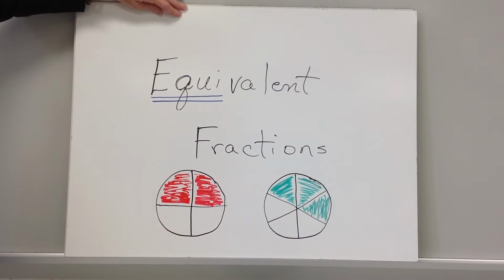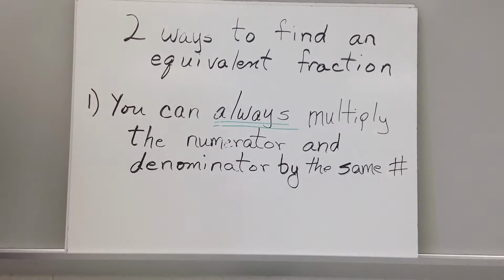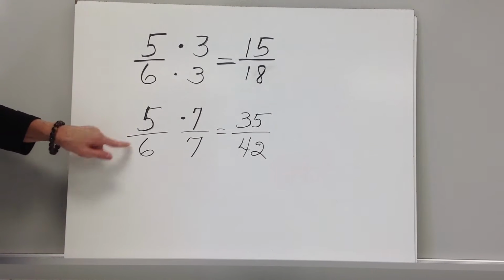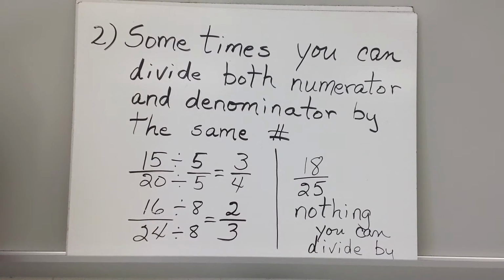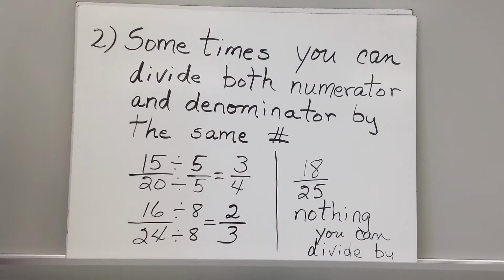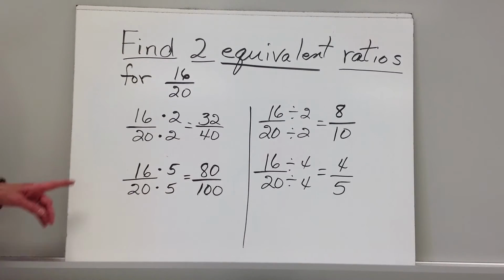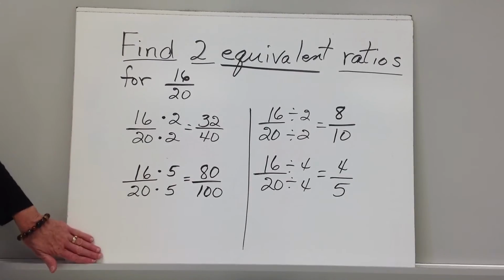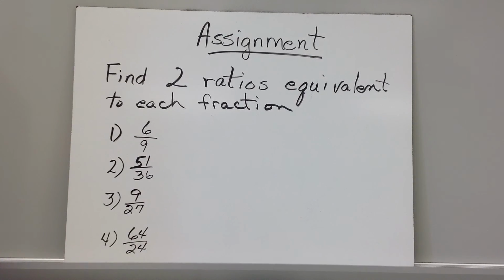Equivalent Fractions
8th grade Math for Flipped Classroom